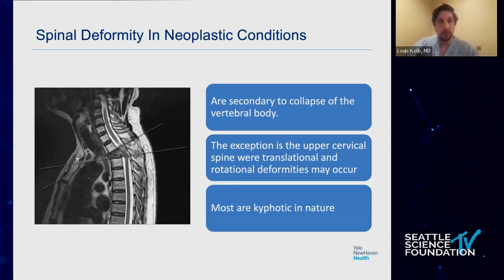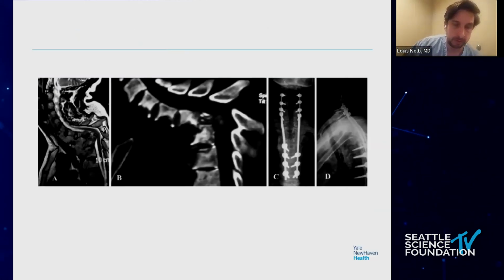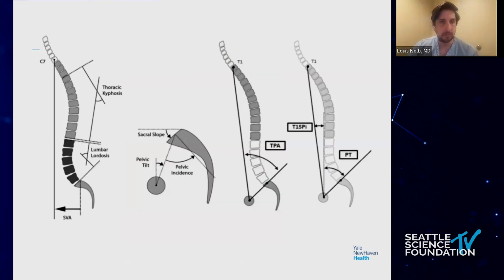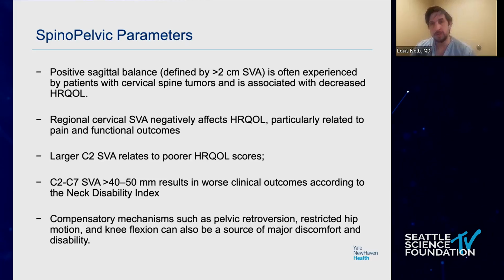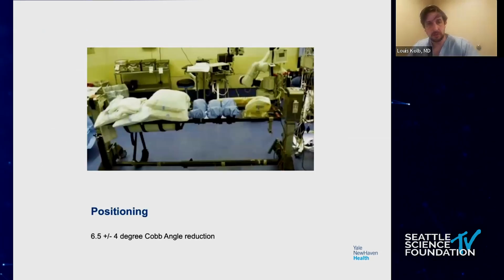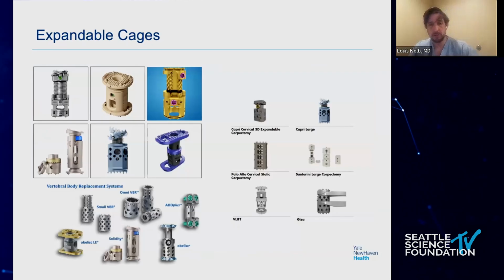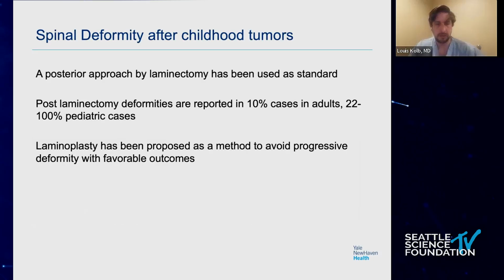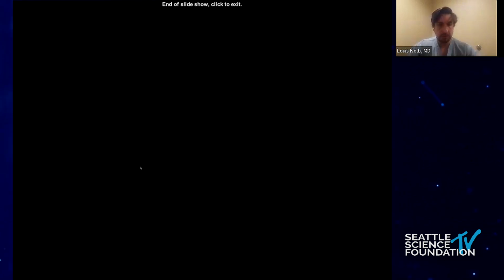Deformity Correction in the Set Up of Spine Tumors - Luis Kolb, M.D.